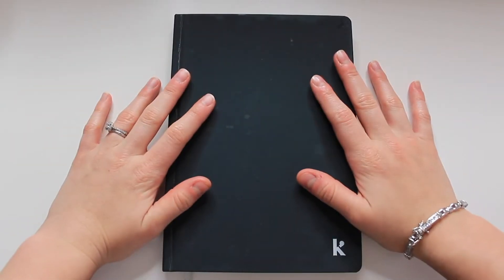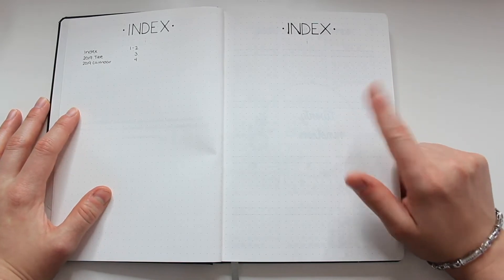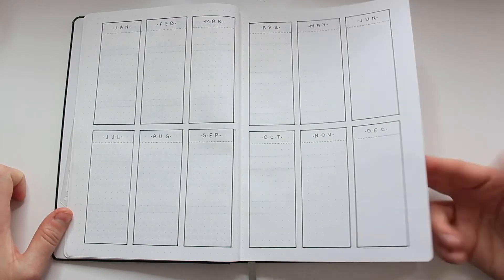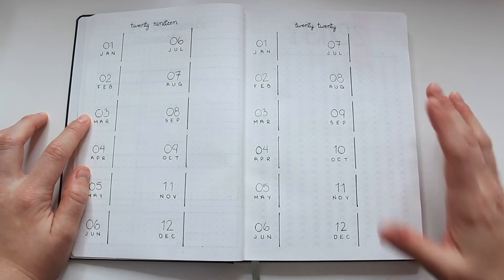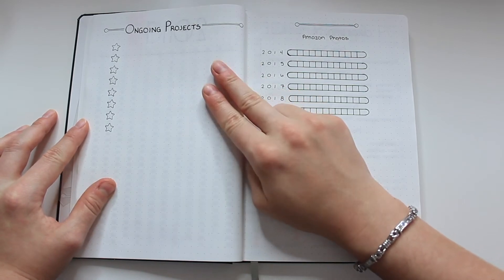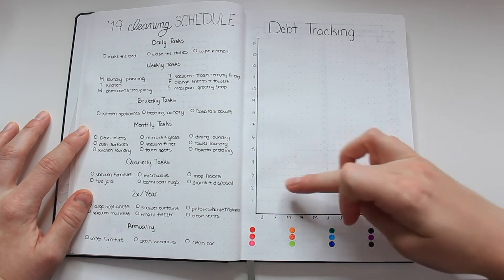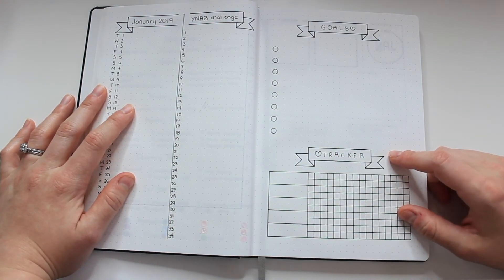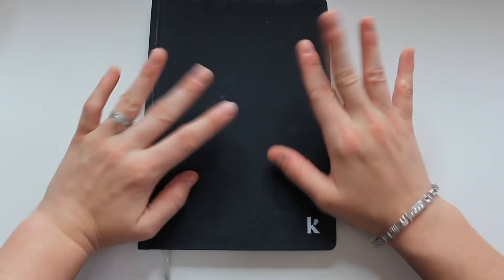Bullet Journal New Year Setup Tour • Karst Stone Paper Notebook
Bullet Journal New Year Setup Tour

New year, new bullet journal!  I hope you like getting a look at how I setup my 2019 bullet journal.